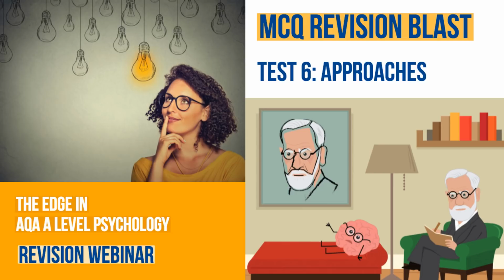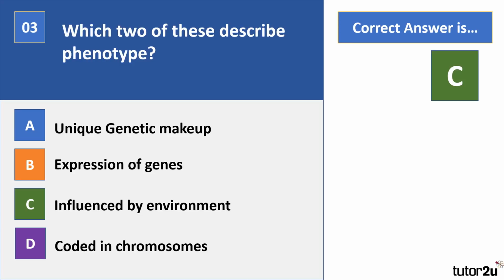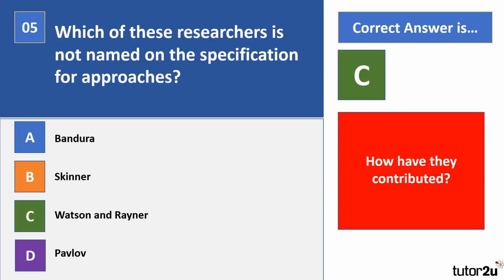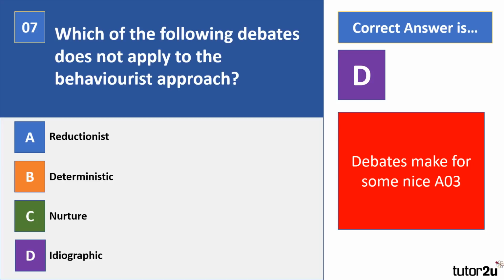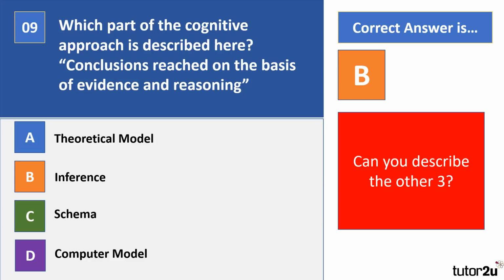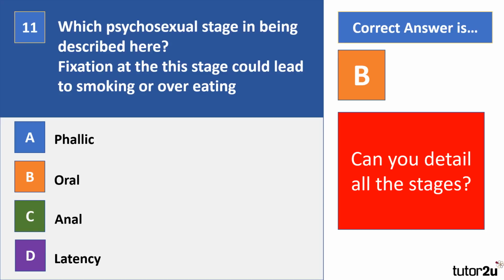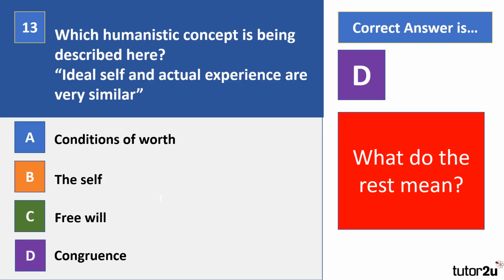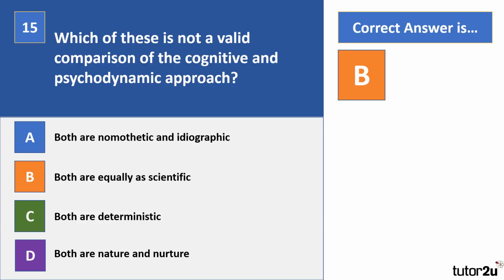Test 6: AQA A Level Psychology: MCQ Revision Blast: Approaches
This 15-question revision video will help you test our knowledge and understanding of Approaches in Psychology as included in the AQA A Level Psychology specification.

You can find loads more fantastic free revision resources on Approaches here on the tutor2u Psychology channel:

Approaches are also covered in this essential pack of AQA Core Topic Revision Flashcards: